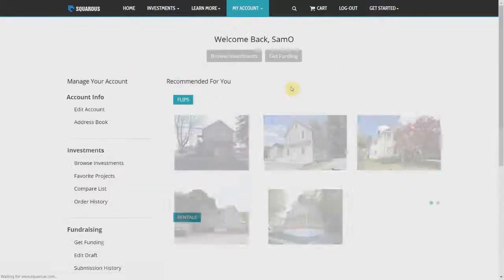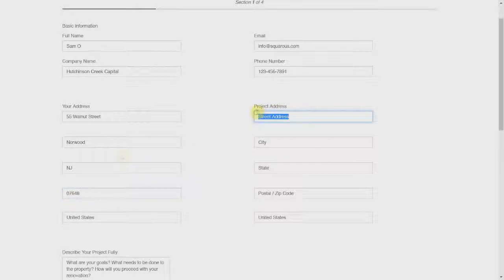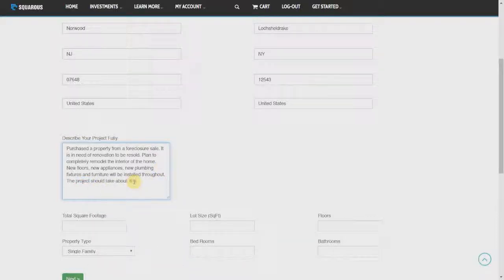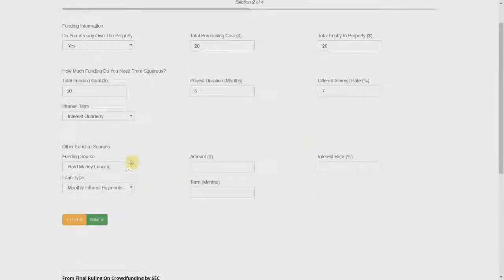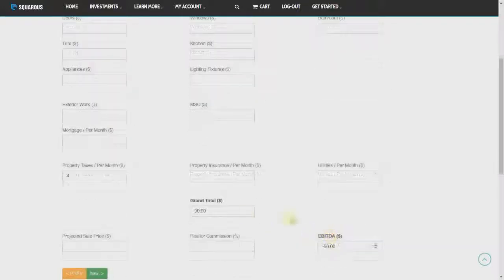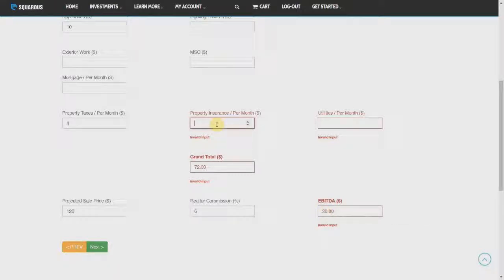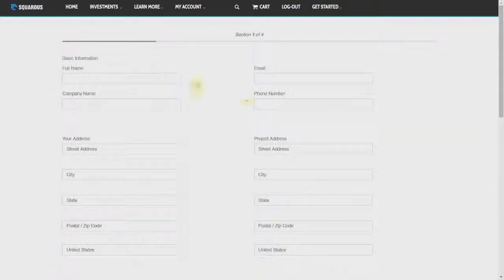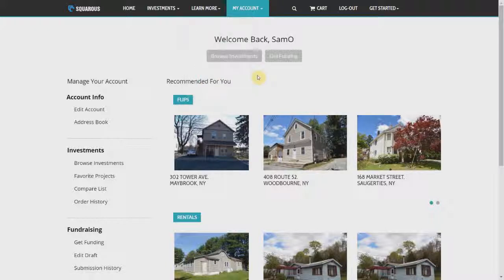Squarous Fundraiser Tutorial